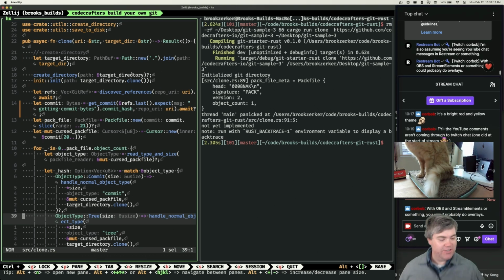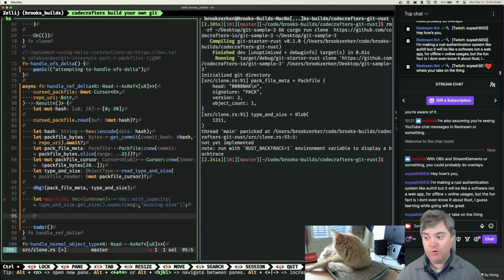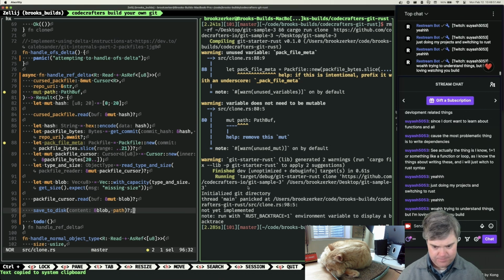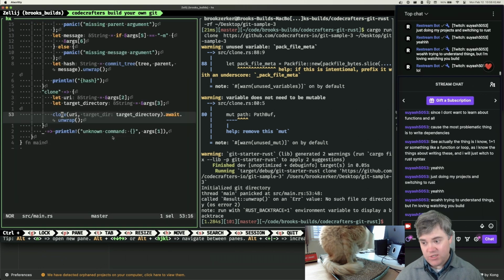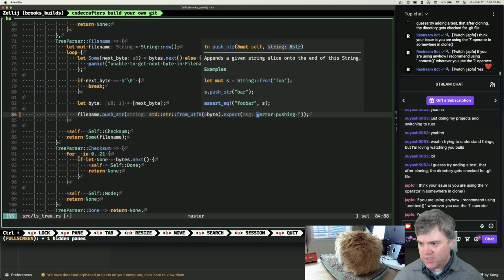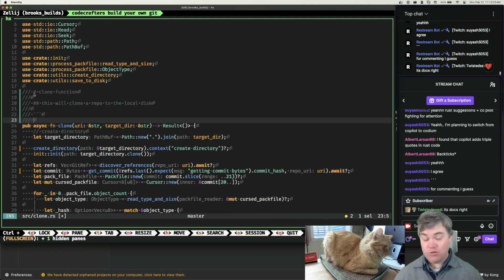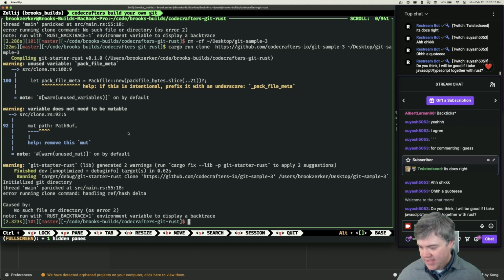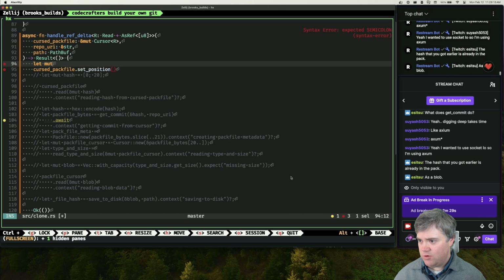CodeCrafters build your own git - clone part 18